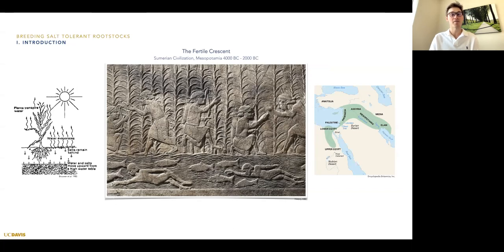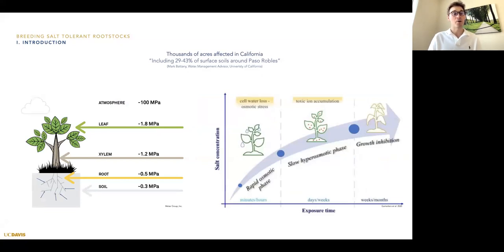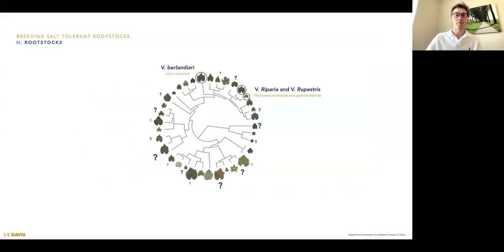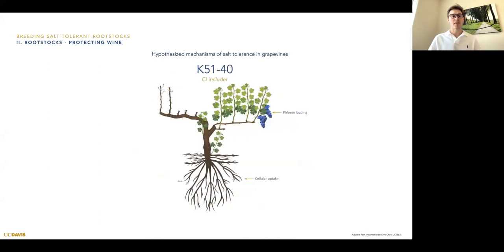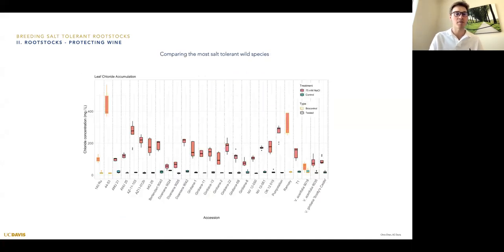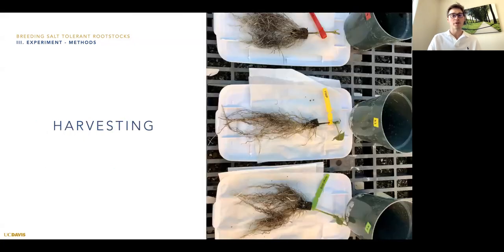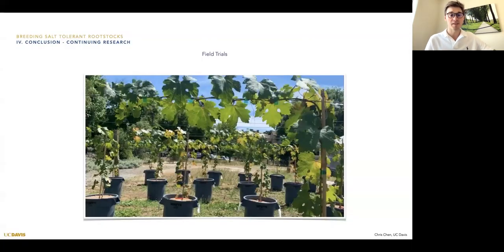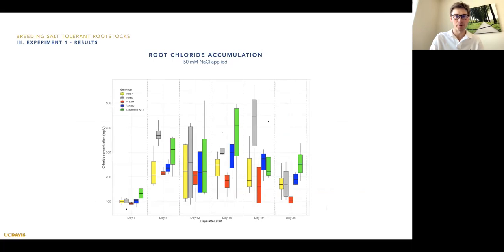VEN290 Spring 2021: Breeding salt tolerant rootstocks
Exit seminar by Dave Scott, MS candidate in Viticulture and Enology